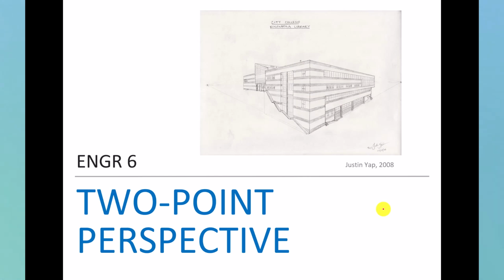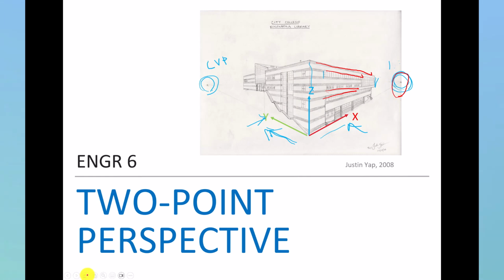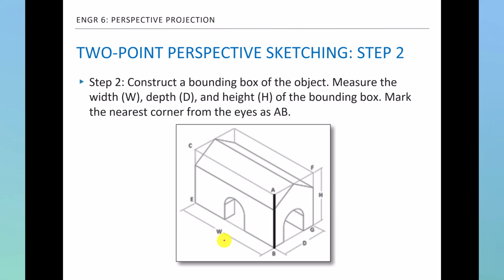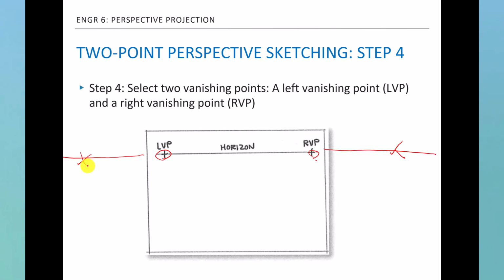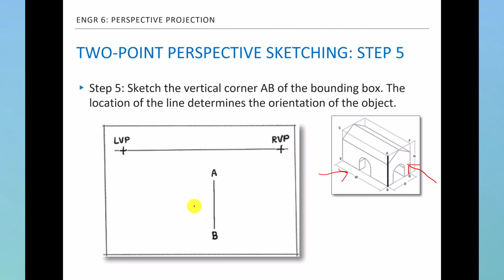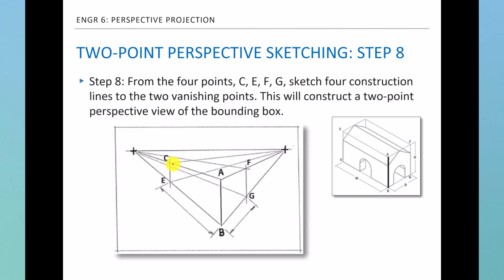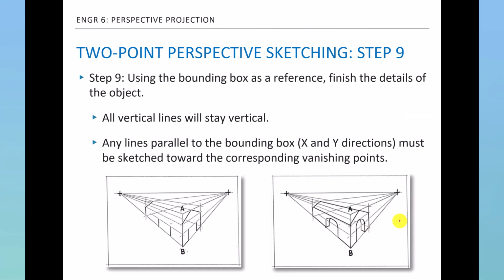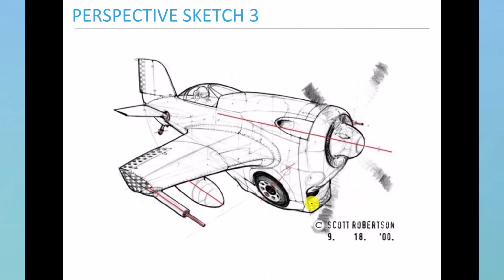ENGR 6: Lecture recording - Two point Perspective Example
Recorded Lecture of ENGR 6 SKetching Two-Point Perspective Example